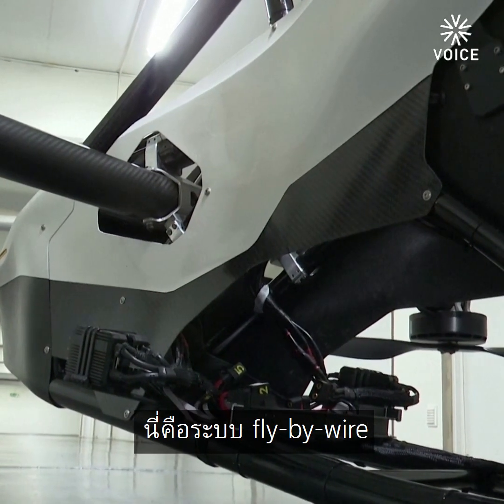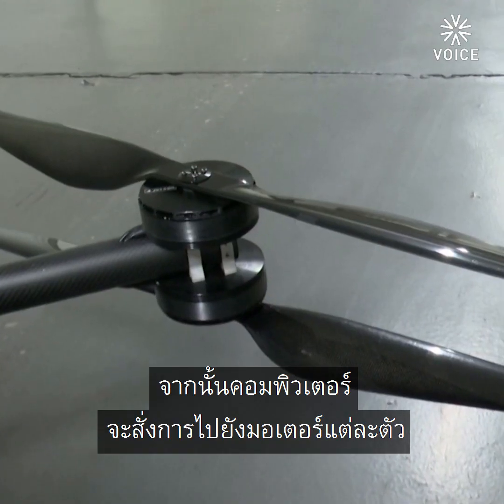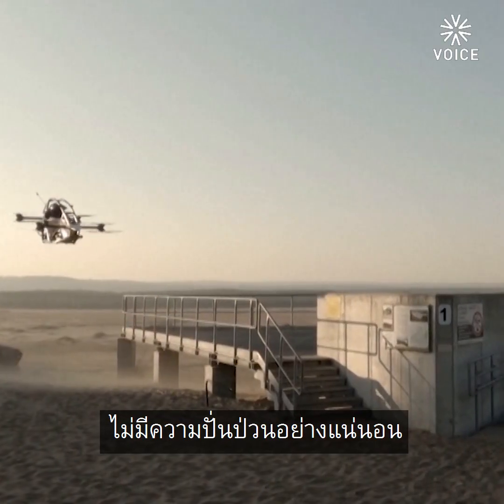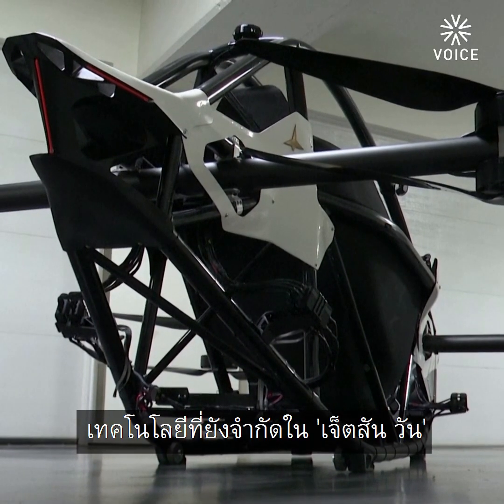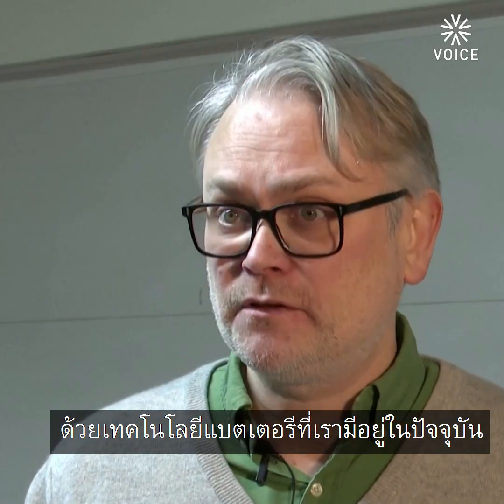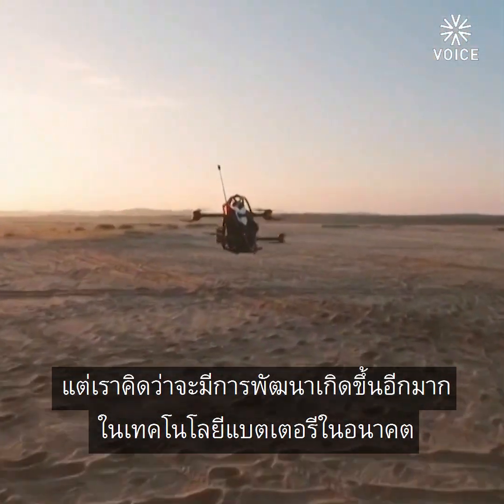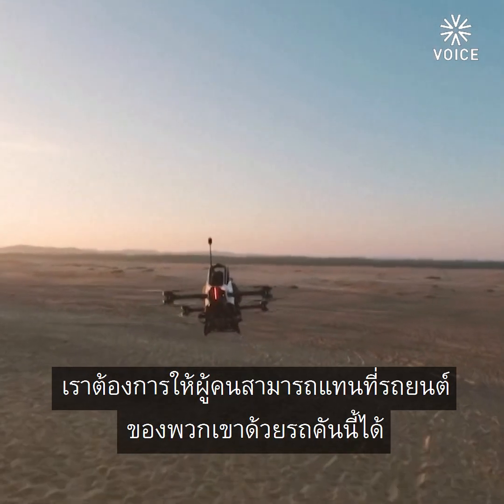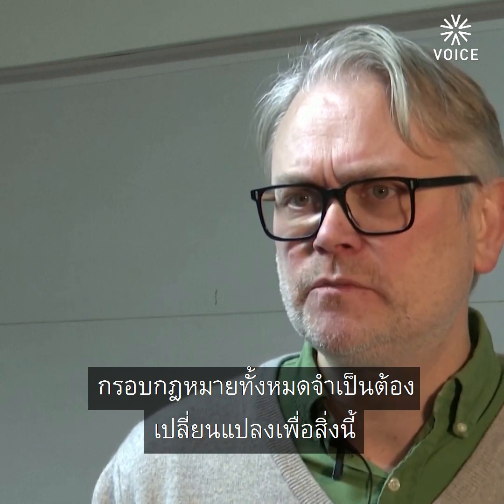บริษัทสวีเดนผลิตรถบินได้! หวังปฏิวัติการเดินทางโลก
‘รถบินได้’ คันละ 3 ล้านบาท สนใจซื้อไหม?
(แต่ตอนนี้ยังขับได้แค่ 20 นาทีนะ)
บริษัทเจ็ตสัน แอโร ของสวีเดน สร้างสิ่งที่พวกเขาบอกว่า เป็นยานพาหนะไฟฟ้าทางอากาศส่วนบุคคลที่มีจำหน่ายในท้องตลาดเป็นครั้งแรก และหวังว่าในอนาคตจะสามารถแทนที่รถยนต์แบบเดิมได้ บริษัทบอกว่า พวกเขาออกแบบมาให้คนใช้เวลาเพียงแค่ห้านาทีในการเรียนรู้วิธีบิน
'รถบินได้' ขนาด 8 เครื่องยนต์ สามารถทำความเร็วสูงสุดได้ 102 กม. /ชม. และวิ่งได้นาน 18-20 นาที ขณะนี้สนนราคาอยู่ที่ 92,000 ดอลลาร์สหรัฐ หรือประมาณ 3 ล้านบาท
อ่านรายละเอียดเพิ่มเติม